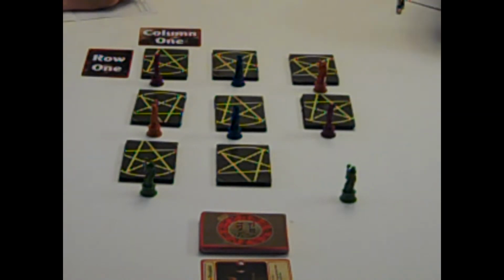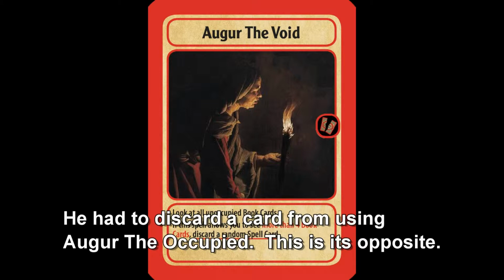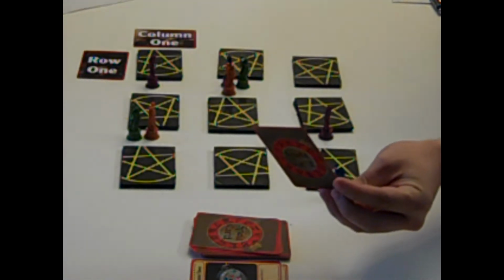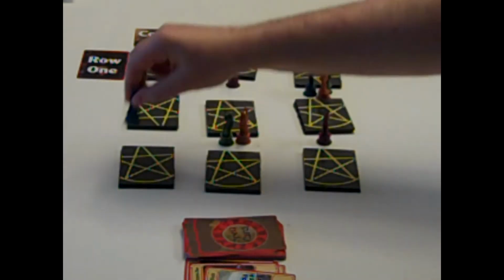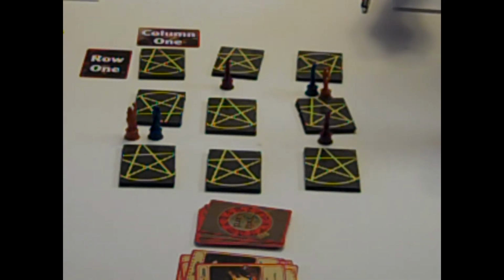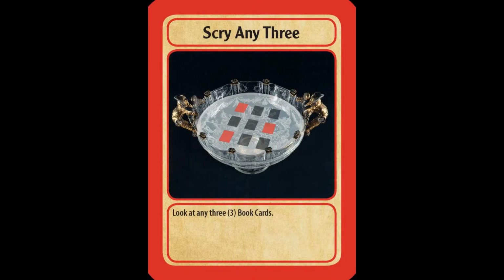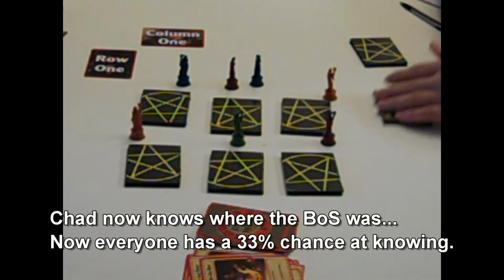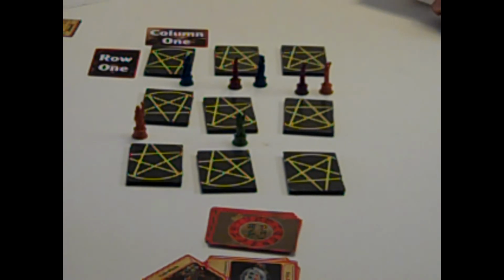Find It & Bind It: Game Play Video (standard edition)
12.5-minute game with 4 players